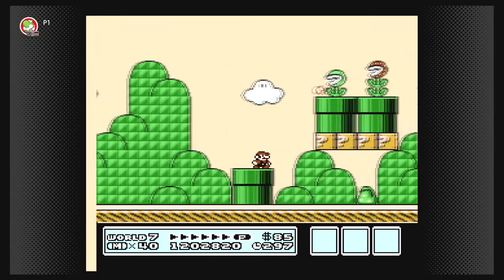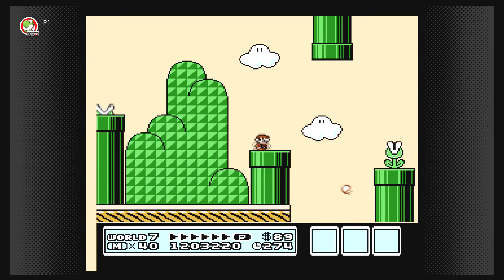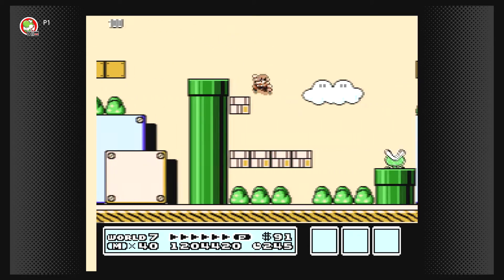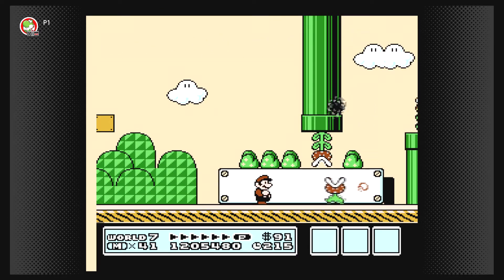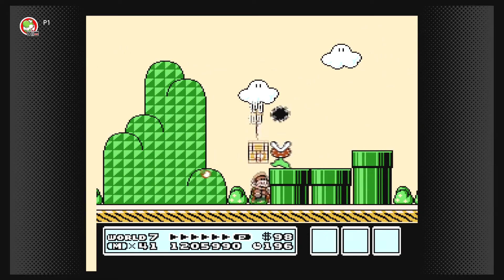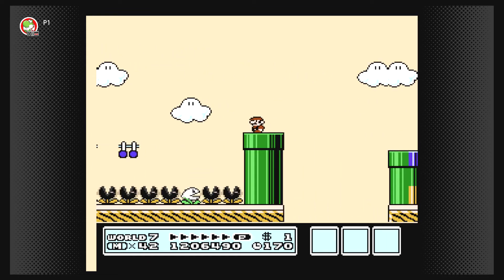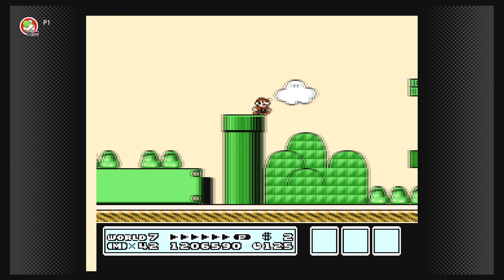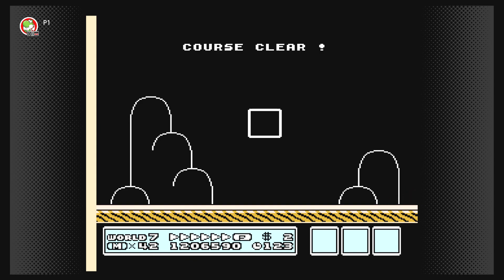Super Mario Bros 3 - Stage 7-8